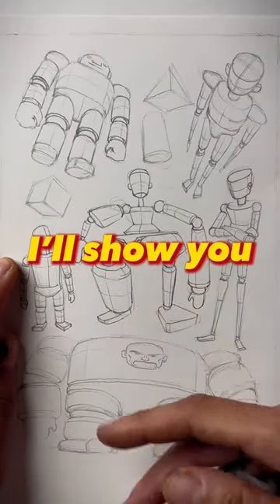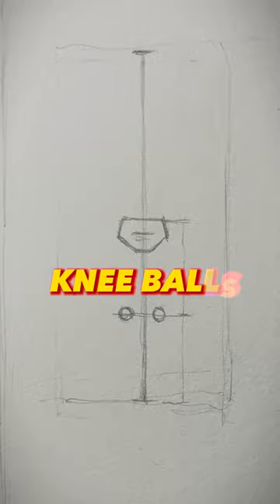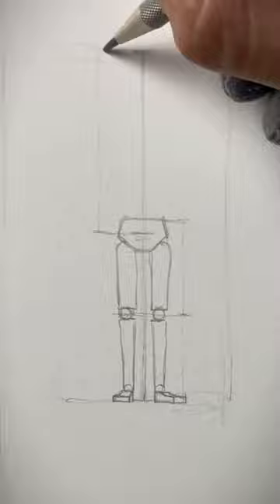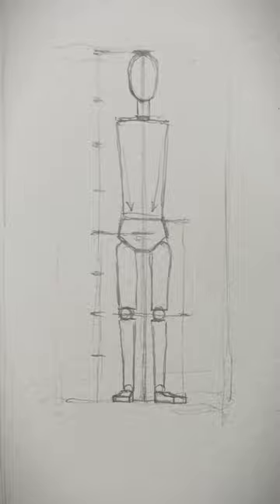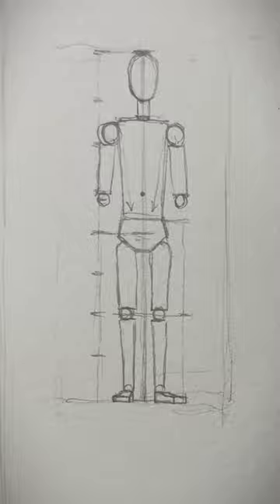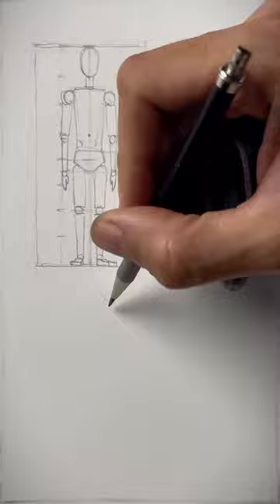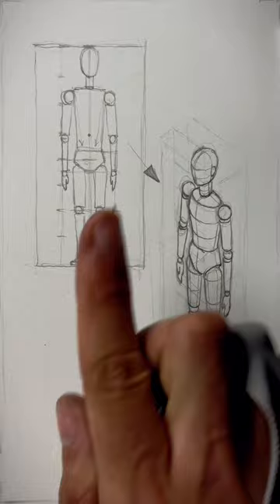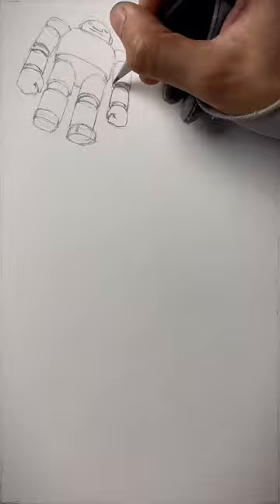This Is How Anyone Can Draw A Human Body!